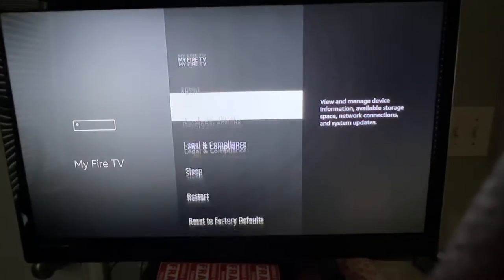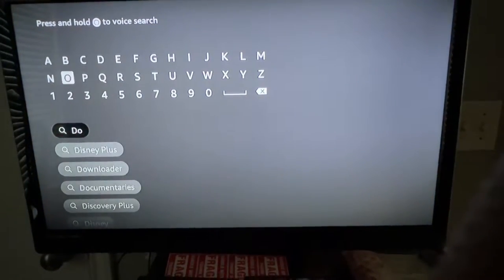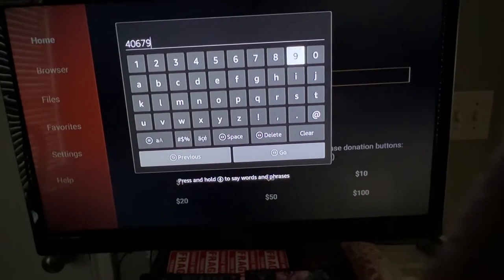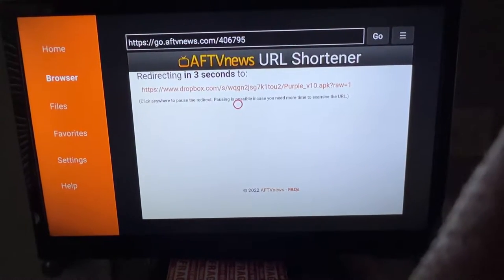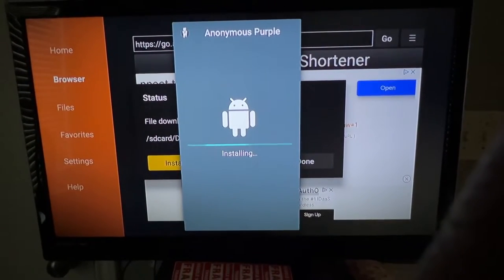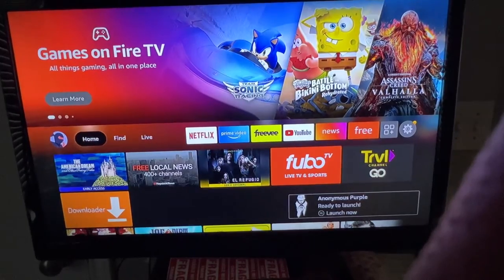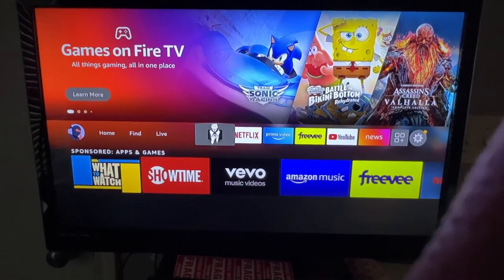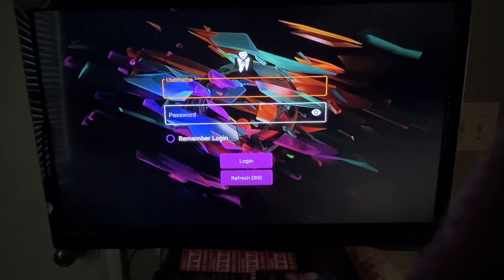Anonym0us (Purple App) Guide